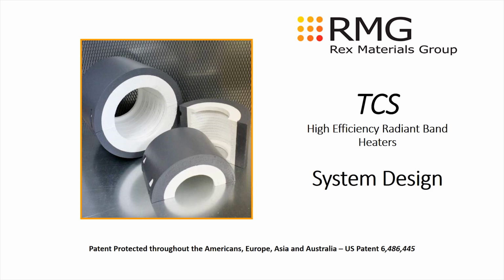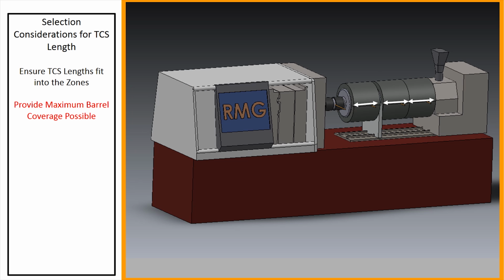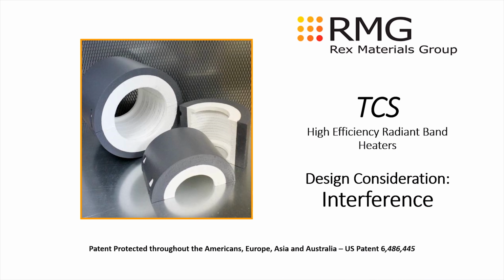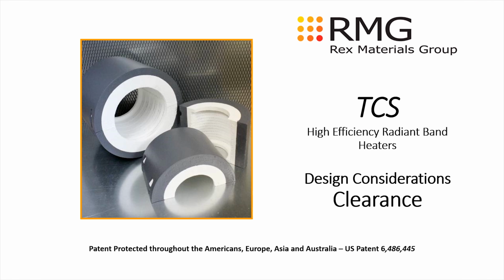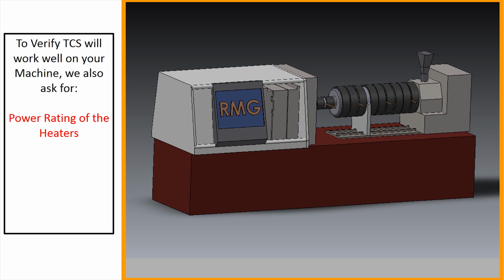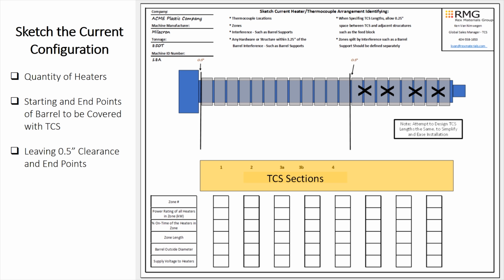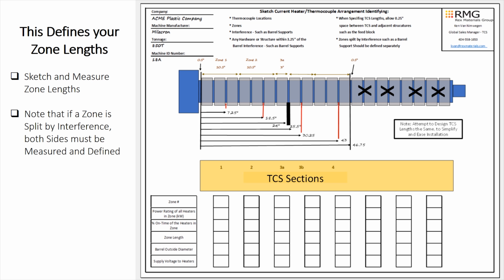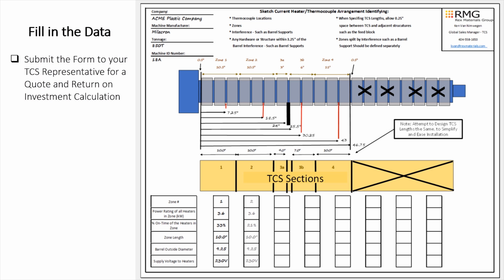Rex Materials' TCS System Design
Rex Materials' TCS, Thermal Control Solution, an Energy Saving initiative for the Plastics Industry.  TCS dramatically reduces the energy consumption associated with band heaters on Injection Molding machines, as well as Blow Molding and Extruding machines.